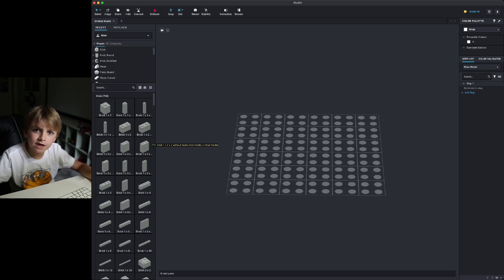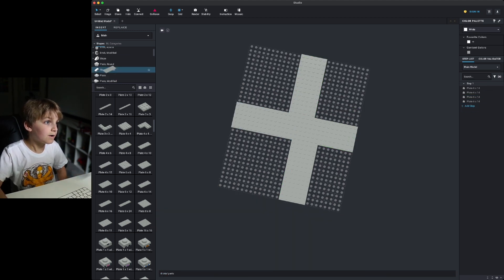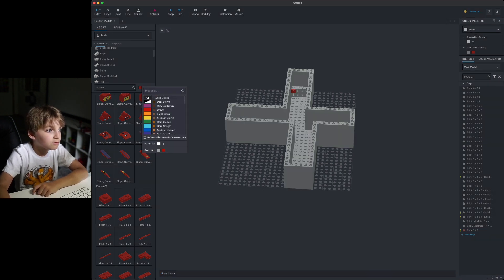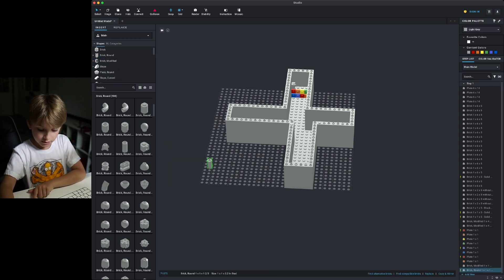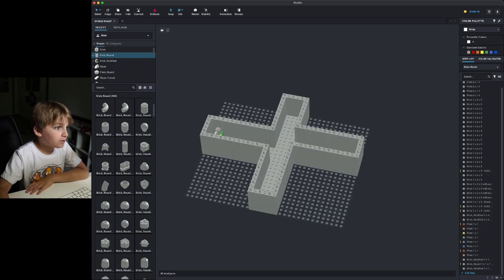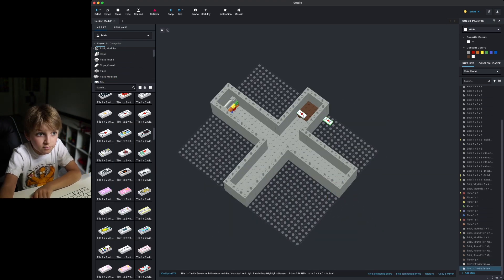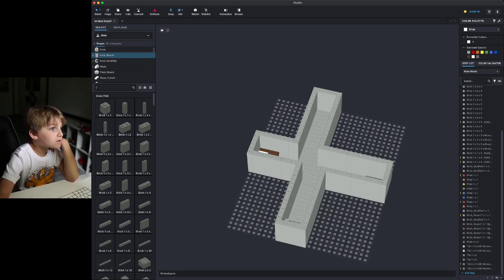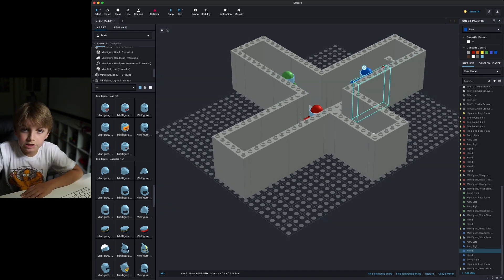Building Among Us in Bricklink Studio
Among us in Bricklink Studio